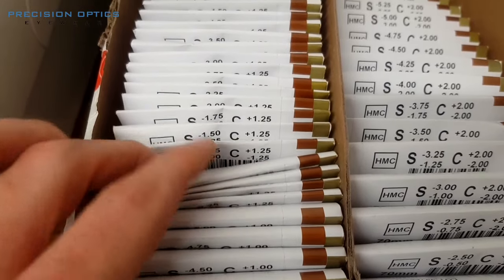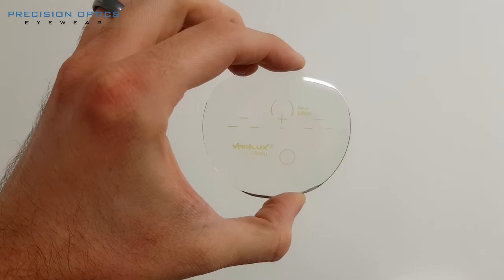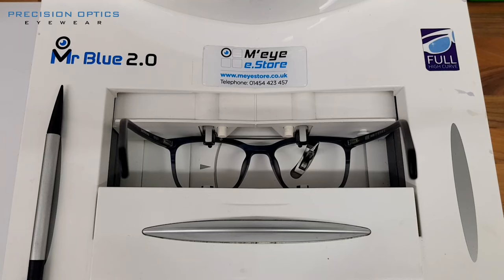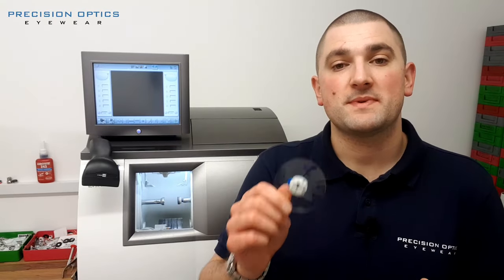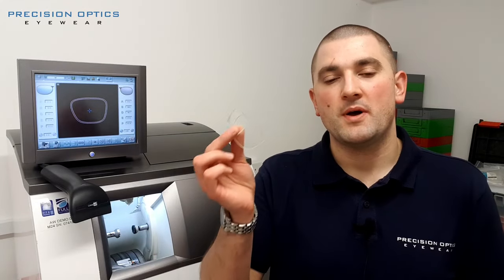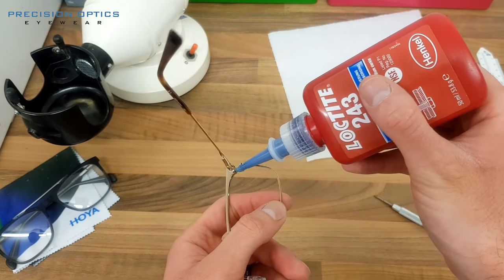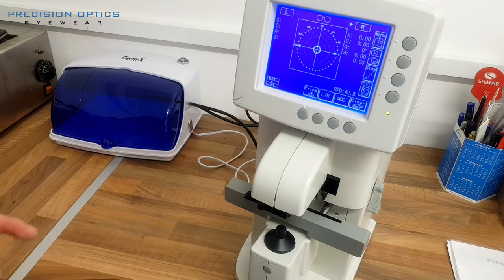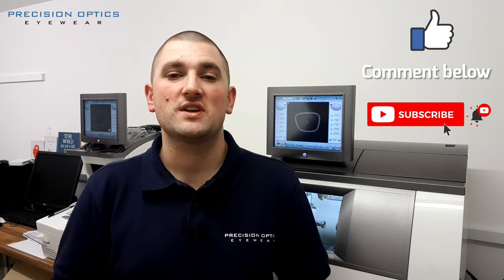How prescription glasses are made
Watch how your glasses are made after your sight test.

This is what happens behind the scenes once you have your prescription ready and you have picked your frames and lenses.

Things may vary depending upon your prescription, requirements and location, but the general practice is the same.

There are two types of lenses that your prescription will be, Stock lenses, or Surfaced lenses.

Stock lenses are mass produced and are available in thousands of different prescriptions and lens types. They are pre made and ready to use which makes the turn around time quicker and these types of lenses can also be held in stock by your eyewear or manufacturer. There are limitations to these stock lenses in terms of what prescriptions and labs types that are available.

This is where Surfaced lenses come in to play, these lenses are custom made, specifically to your prescription, measurements, frame type and other important factors. Varifocals, Bifocals, complex or higher prescriptions are all examples of surfaced lens. As they are custom made, they do take longer, depending where you are in the world.

The blocking and tracing process is standard procedure for all types of eyewear manufacturing, albeit changing ever so slightly depending upon what type of lenses and/or frame you are ordering.

The tracer scans the inside rim of the frame to take various measurements, it also tells the other glazing/edging machine what shape to cut the lenses.

The second element is to "block" the lens. This is the process of applying a special plastic block with an adhesive pad to help it stick to the lense. It's this block that holds the lens in place in the chucks (where the lens is held) during the cutting/edging/glazing process. The location of the pad on the lens is crucial as it is apparent to the various elements of your prescription and personal measurements.

When the lens is ready for cutting, the information is sent over from the other machine so it knows what shape to cut the lenses to.

The edging/glazing machine will use various process and tools within the machine, depending upon what the lens type and frame are. Times will vary during this process but the process for most lenses is under 5 minutes per lens. Complex lenses such as rimless (with holes that need to be drilled) or special lens materials such as polycarbonate normally take longer.

When the lenses are cut, they are then ready to be assembled with the frame. Plastic frames (not all) may require a frame heater to make the plastic softer and easier to work with when inserting the lense. A metal frame that requires screws, simply requires and optical screwdriver for assembly.

I always use a thread lock on the screw thread as it prevents them from falling out or coming loose over time. I do not use this type of thread lock when using polycarbonate lenses as the chemicals from the thread lock can damage the lens.

Once the glasses are assembled, it's then time to put them through quality control. Here lots of different aspect are checked, such as the prescription, measurements, order details and much more. Here is where I also inspect the lenses and coatings for quality. The glasses are only able to leave the lab once they are checked off and they have passed all checks.

Thank you for taking the time to watch and read my content.

If you found this useful then please let me know by giving the video a thumbs up.